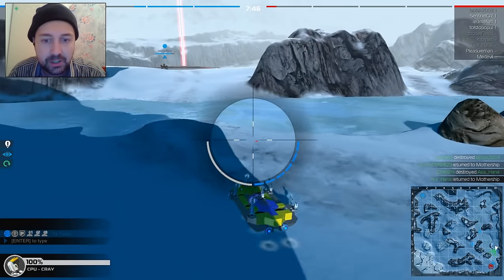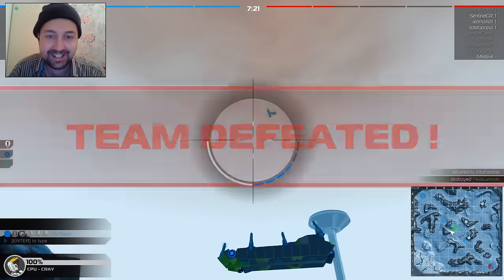Robocraft - The Lowest Profile Bot in Combat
Let's see how this lovely looking bot does in a fight! Stay Awesome, Stay Chum XD

Build insane Robot Battle Vehicles that drive, hover, walk and fly; add weapons from the future and jump in the driving seat as you take them into battle in a team based Free-to-Win action game.

BUILD - A futuristic robo vehicle from Cubes, add Wheels, Thrusters, Wings, Legs, Tank Tracks, Rail Cannons and Plasma Launchers
FIGHT - Battle online in massively multiplayer mayhem against players from all over the world

- Save your Robots in the Garage to the cloud